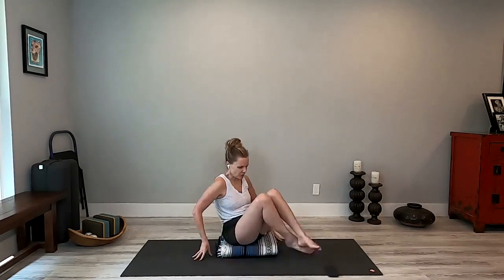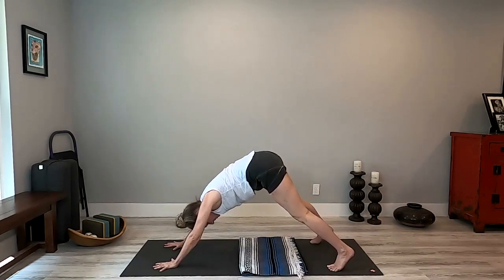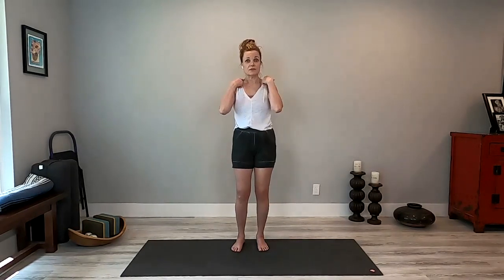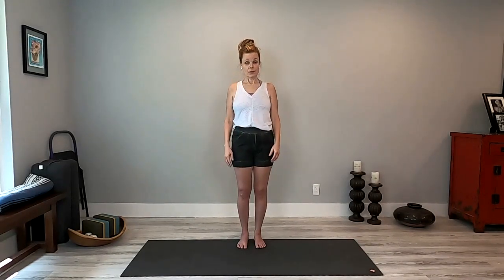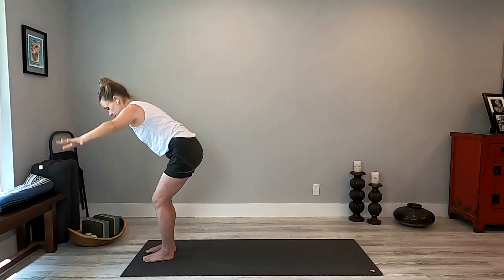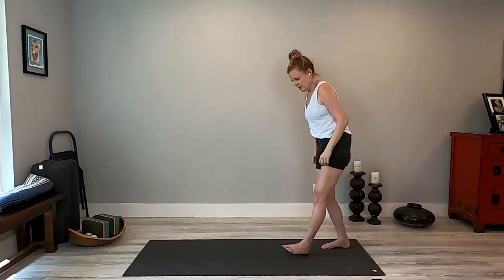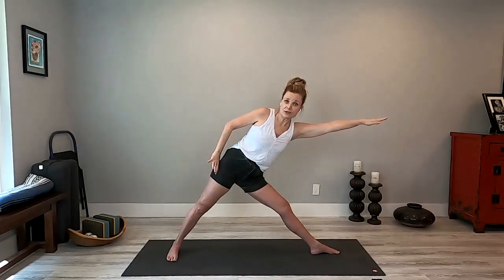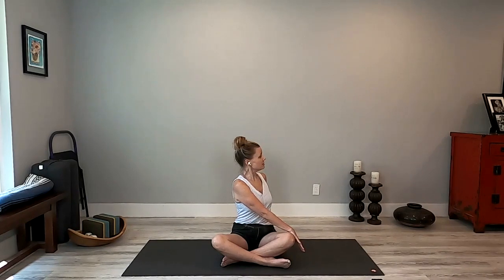30’ish Minute Gentle Movement Class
These videos are Livestream classes I have recorded and added to my YouTube channel. They are unedited and offered to you for unlimited viewing. You are always welcome to join my Live online classes Yoga is for ALL, and I welcome you.

As with all exercise programs, when using my yoga videos, please use common sense. To reduce and avoid injury, you will want to check with your health care professional before beginning any fitness program. By performing any fitness exercises, you are performing them at your own risk. Yoga with Shanin' will not be responsible or liable for any injury or harm you sustain as a result of these yoga classes.